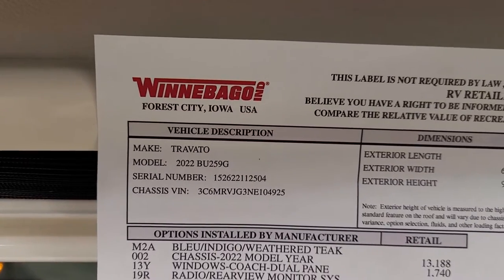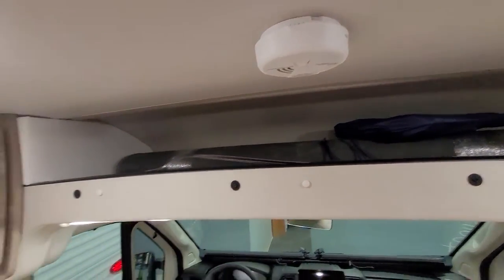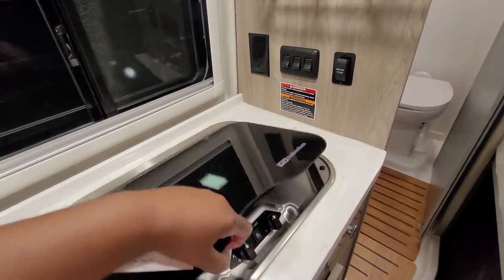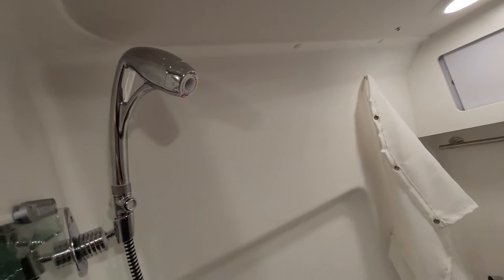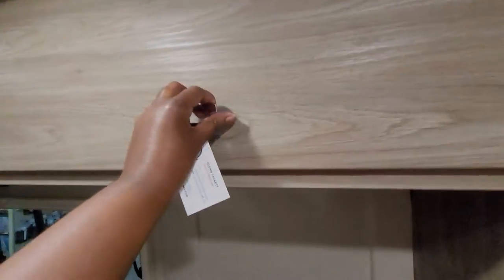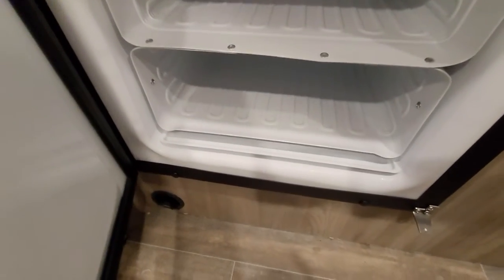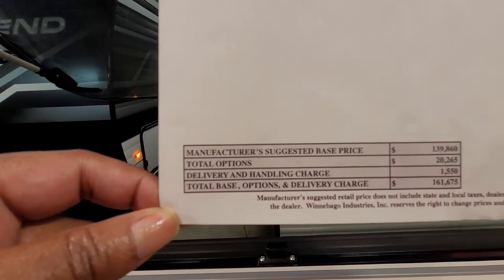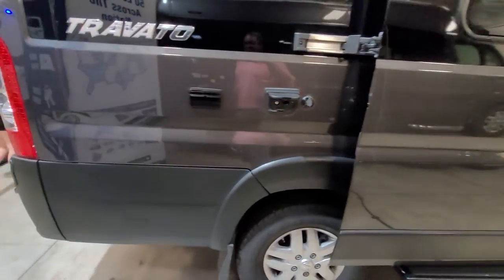Class B Winnebago Travato BU259G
Colerain Rv had a Class B Winnebago Travato BU259G inside as I was waiting on a sales person. So I decided to do a mini review.